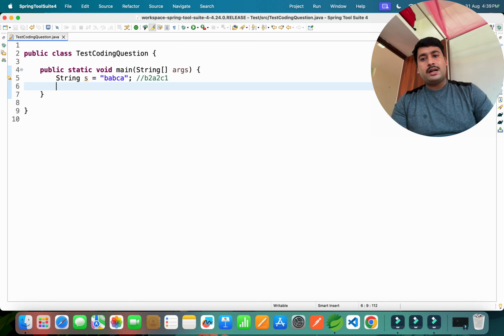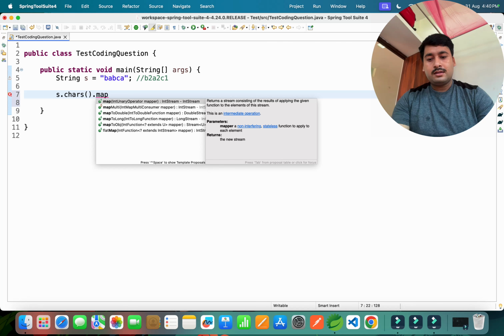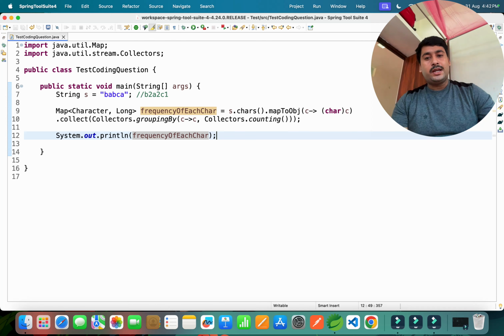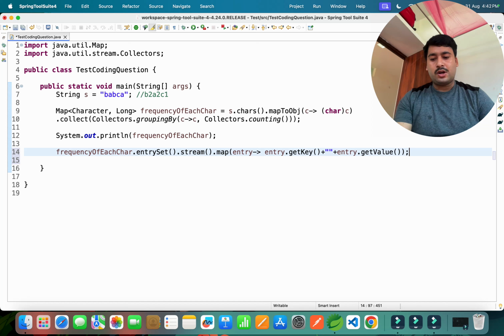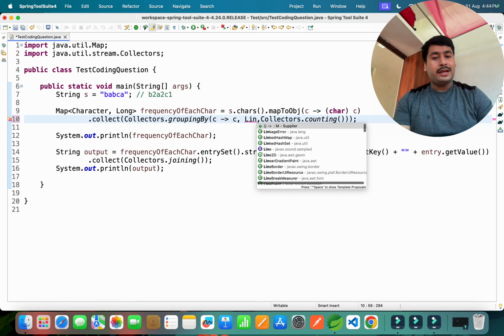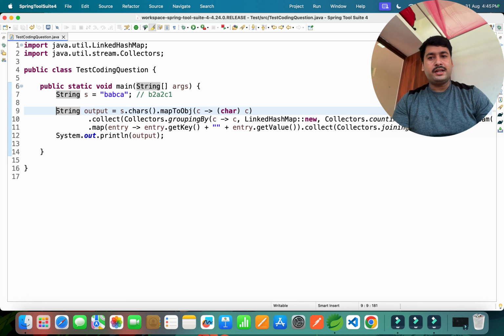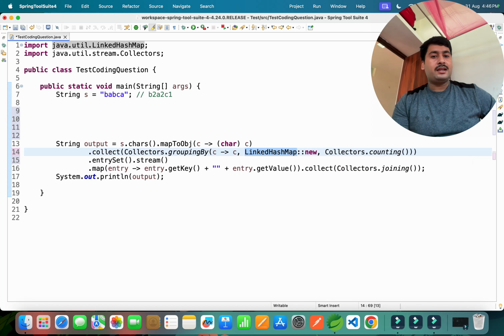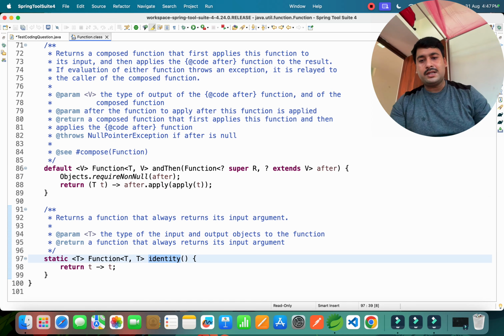Coding Question for Java Developer having 3-7 years of exp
🚀 Dive deep into the world of Java programming with our latest video tailored specifically for Java Developers boasting 3-7 years of experience! 🌟 In this code challenge, we unravel a thought-provoking coding question designed to test your problem-solving skills and technical knowledge. Whether you're gearing up for an interview, looking to sharpen your coding abilities, or simply seeking to refresh your Java expertise, this video is your ultimate guide. 💡 Join us as we break down the problem step-by-step, share best practices, and offer invaluable tips.